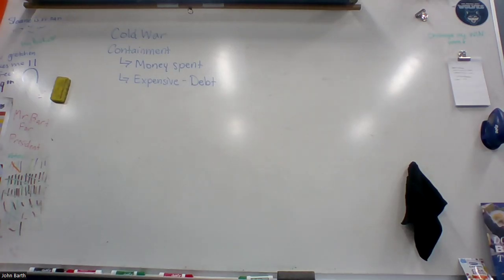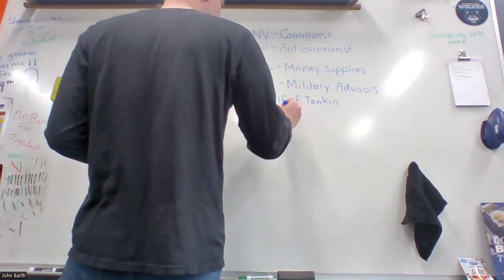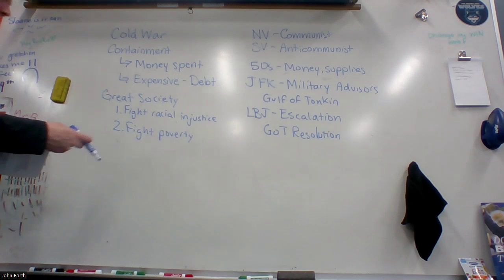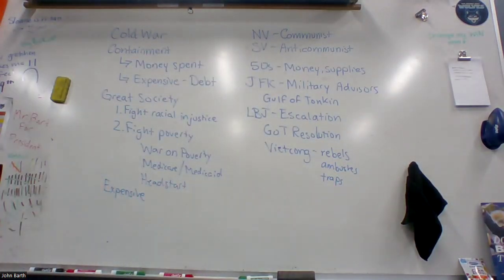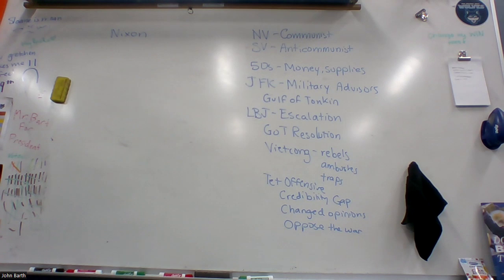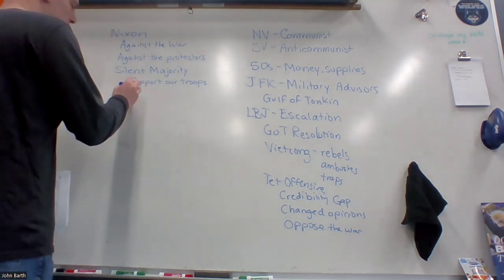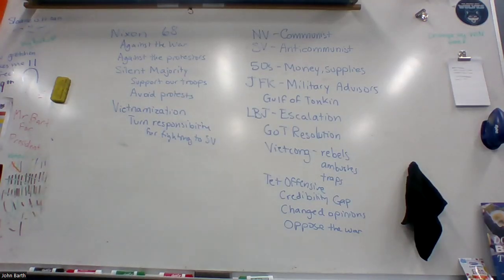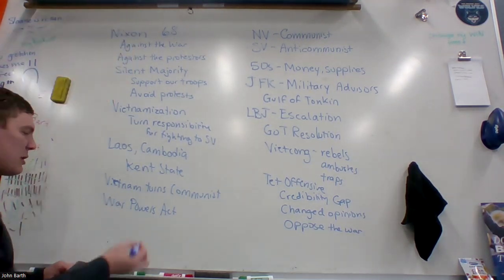Apr 17 Review -- Vietnam War